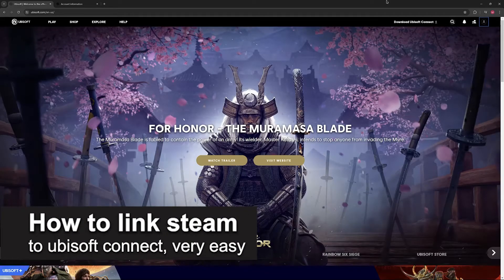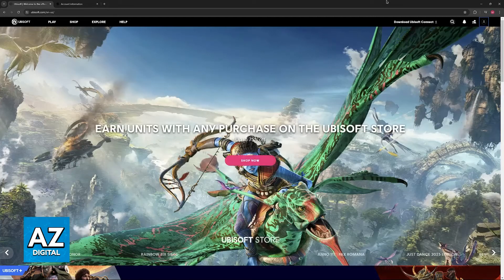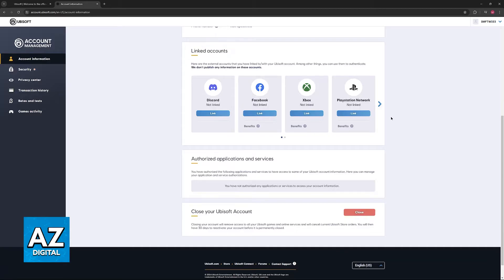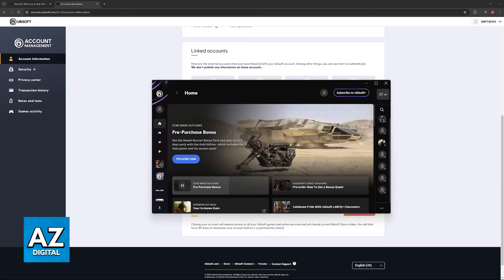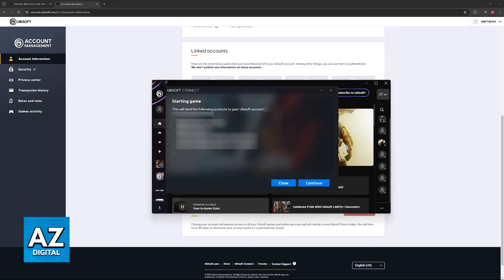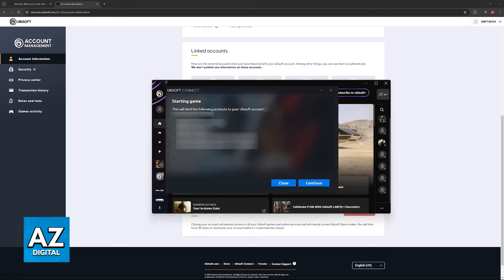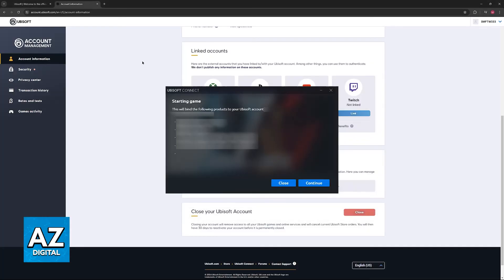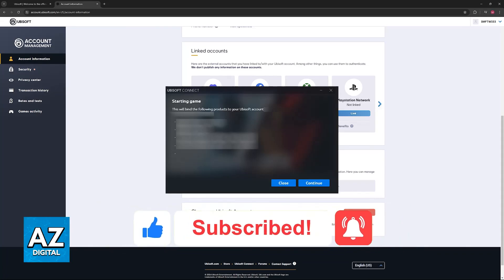How To Link Steam Account to Ubisoft Connect 2025 - (UPDATED!)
How To Link Steam Account to Ubisoft Connect 2025

In this video I will clear your doubts about how to link steam account to ubisoft connect 2025, and whether or not it is possible to do this.